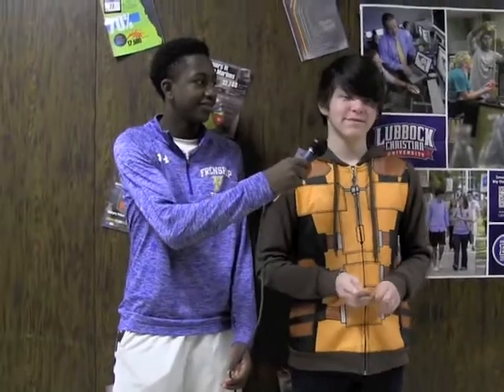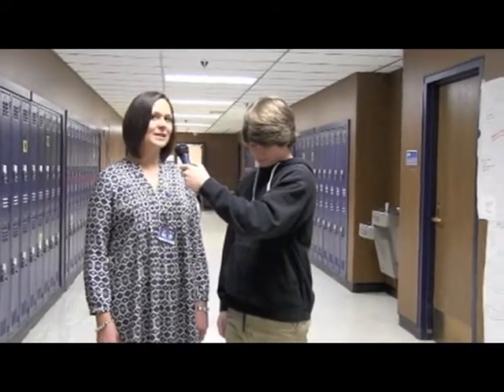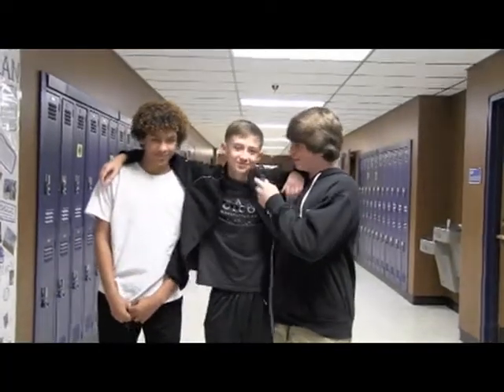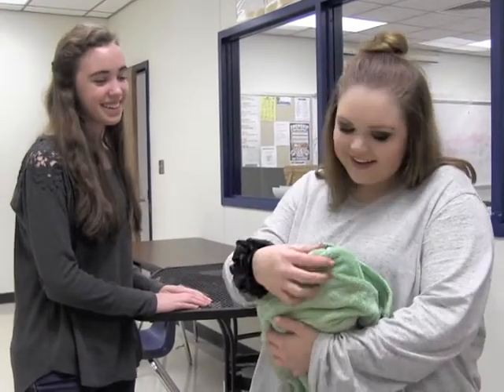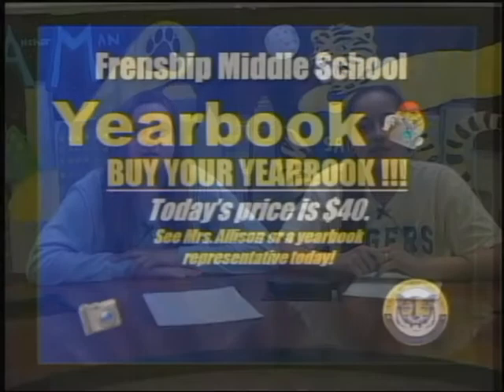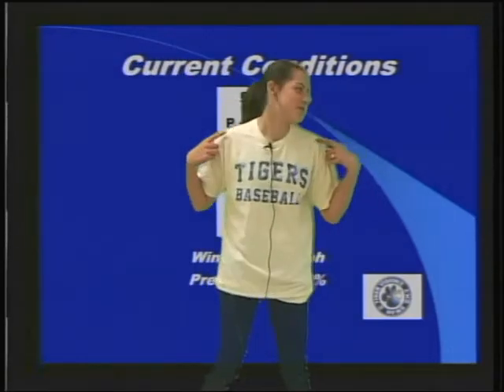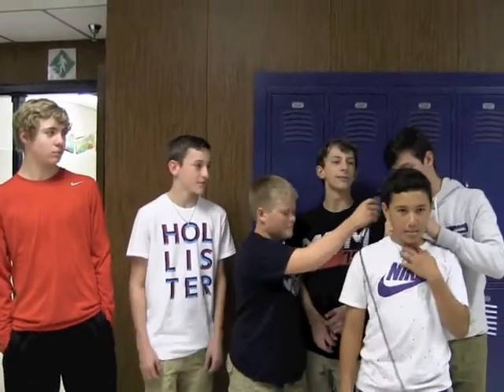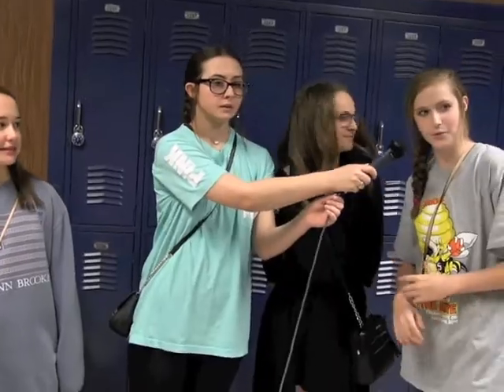FMS TigerVision News 3 24 2016